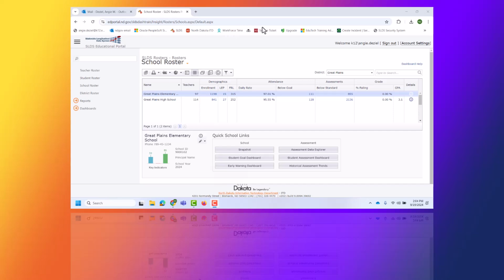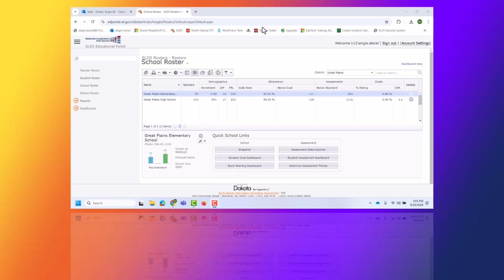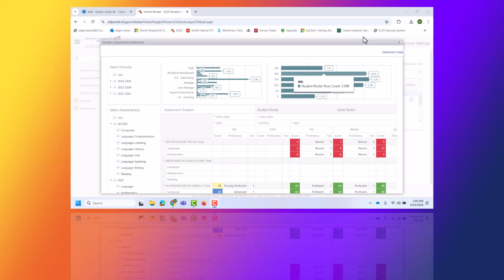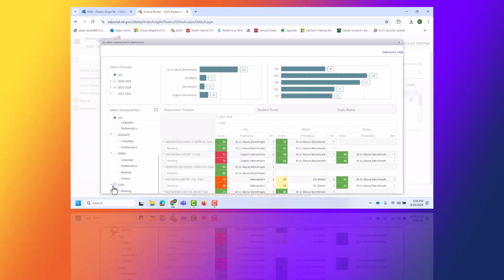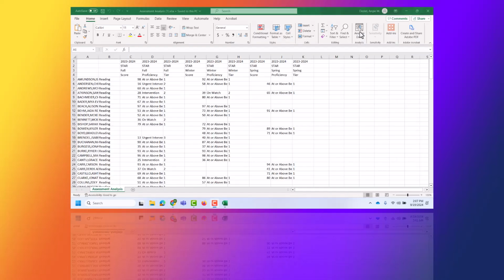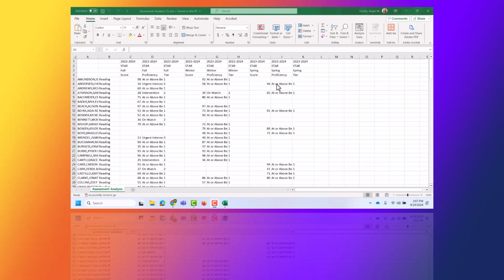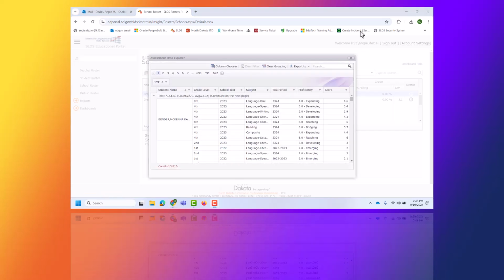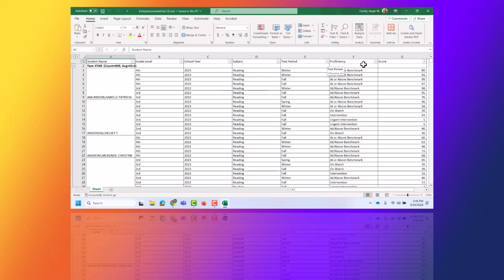Assessment Data Comparison in SLDS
Compare, analyze, and view progress within the SLDS.